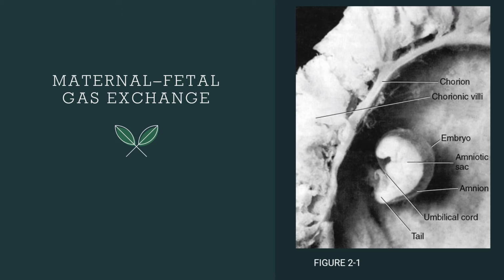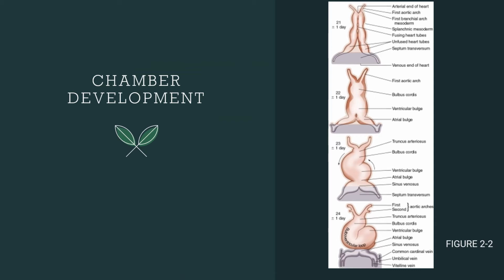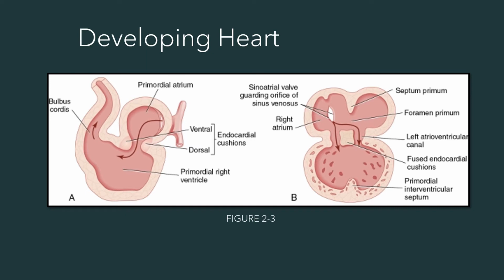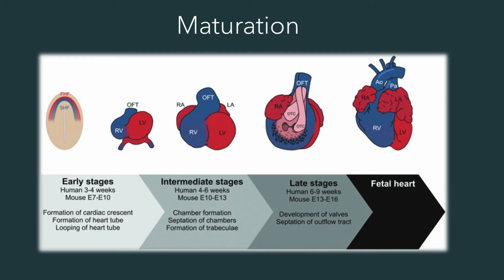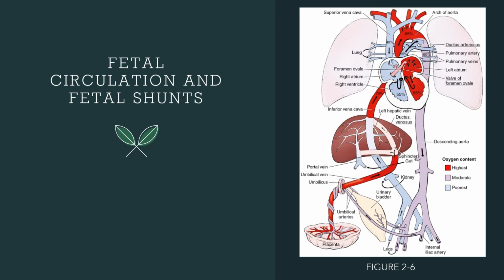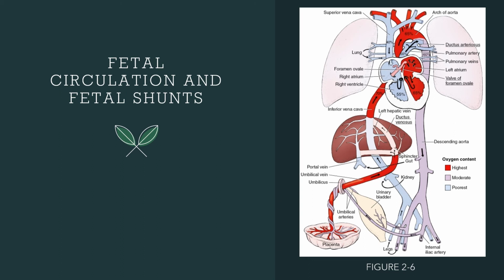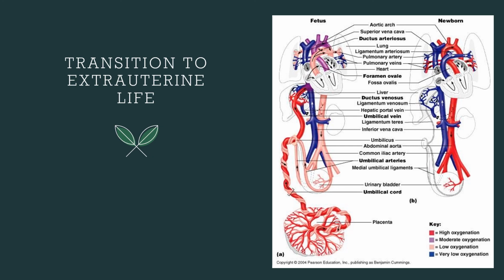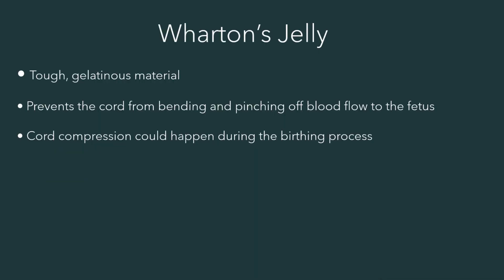fetal circulation 44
Embryological Overview
Fertilization to Implantation
Maternal Fetal Gas Exchange
Cardiovascular Development
Early Development
Chamber Development
Maturation
Fetal Circulation and Fetal Shunts
Transition to Extrauterine Life
Reference
Neonatal and Pediatric Respiratory Care, 5th Edition
by Brian K. Walsh